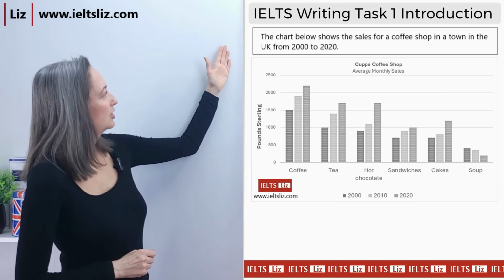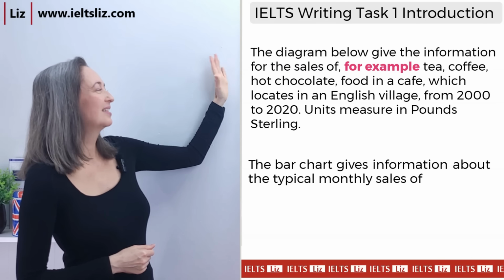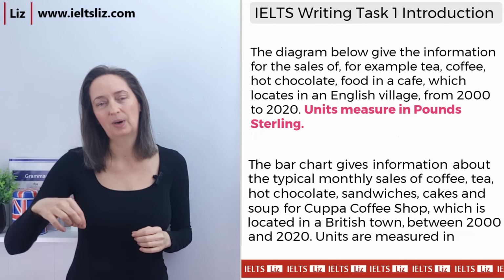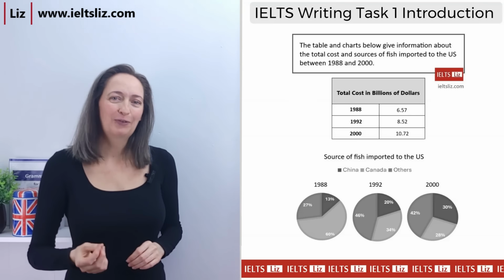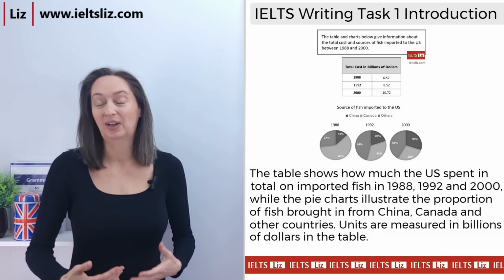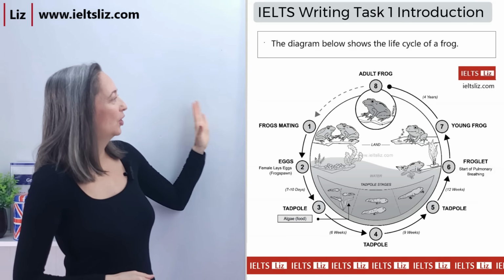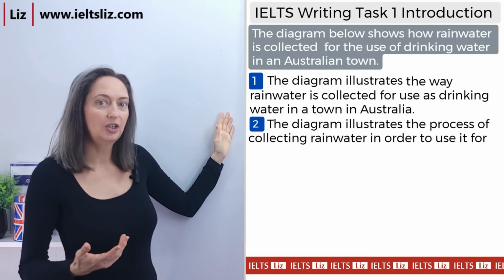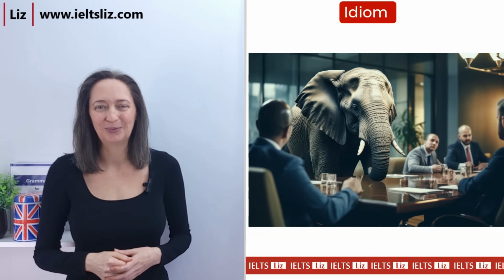IELTS Writing Task 1 Introduction Paragraph - High Band Score Lesson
How to write a high band score introduction paragraph for your IELTS Writing Task 1 report. This lesson takes you step by step through different types of task 1 (including a multiple task) to write a perfect introduction. Learn how to avoid errors and push your band score higher.

Take your time to develop your IELTS writing skills. There is a lot of learn, but it's easy when you learn the right way. Please note that this lesson is for the Academic IELTS test. For the GT IELTS Writing test, see this

Do not enter the IELTS test room until you feel confident that you understand the test completely and that your level of English is sufficient for your goals.

Liz